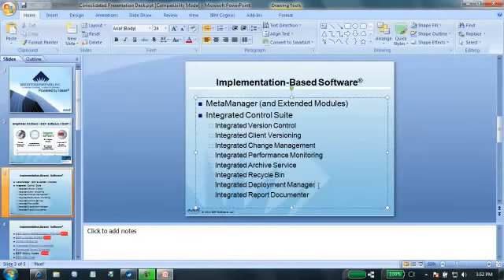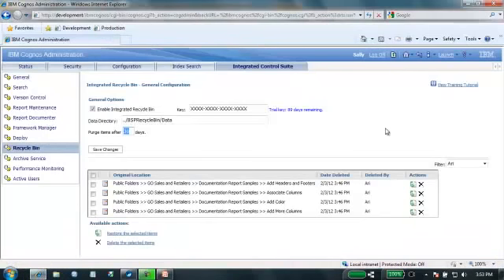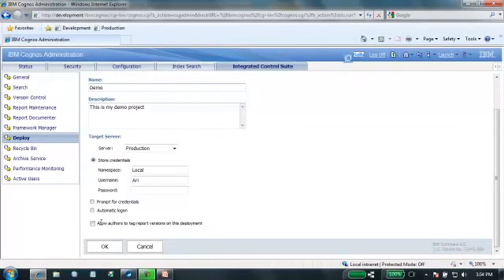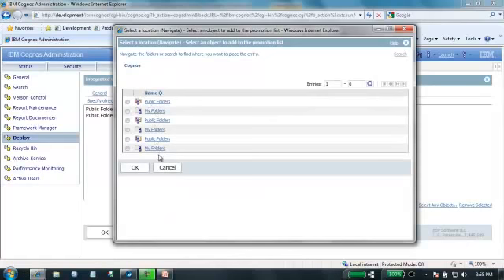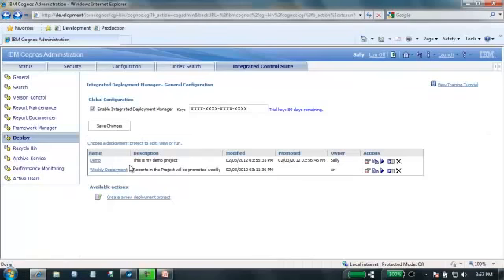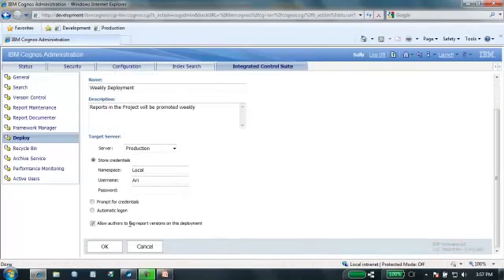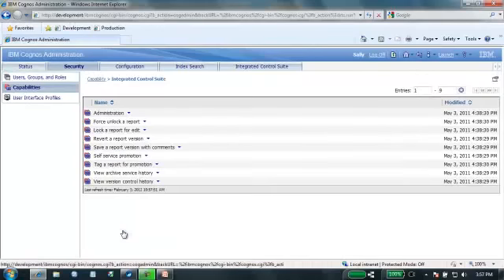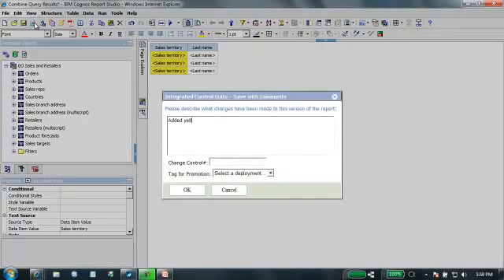BSP Software - MetaManager Deployment Manager